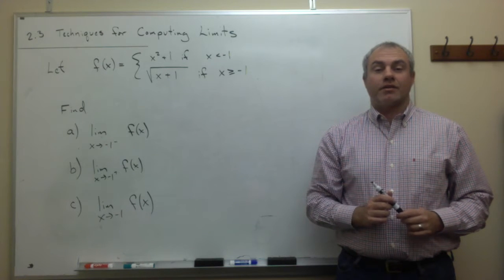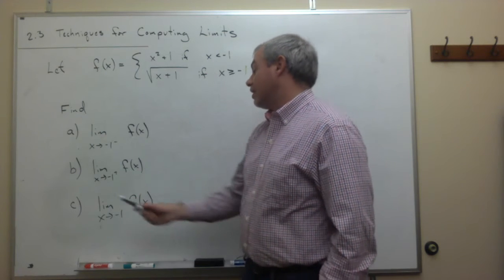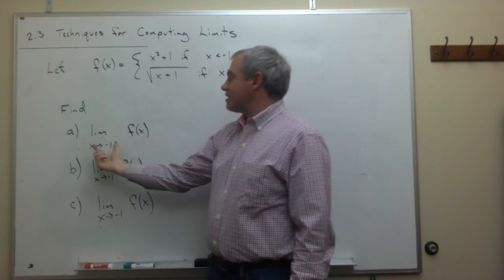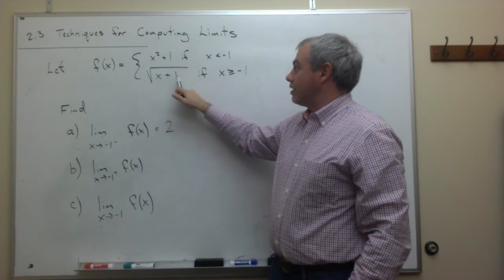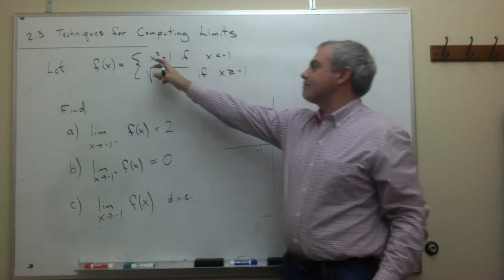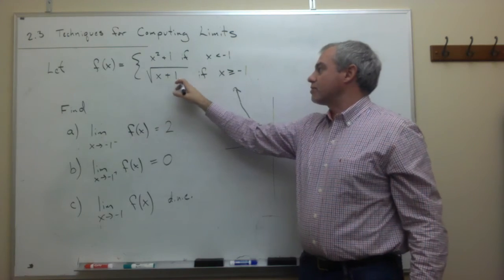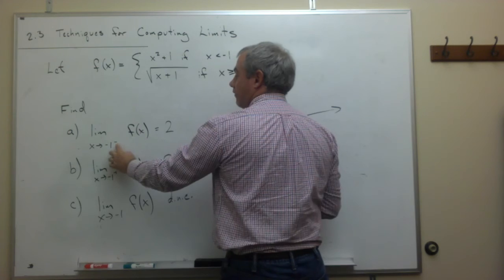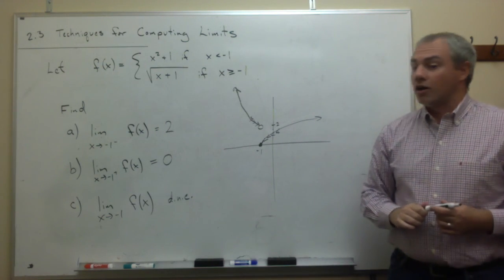Techniques for Computing Limits (With Piecewise Functions)